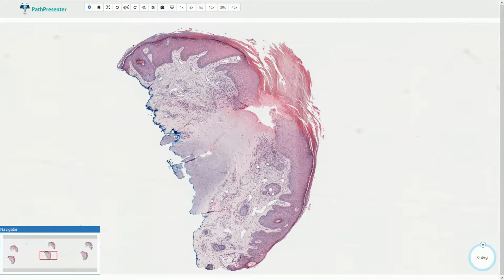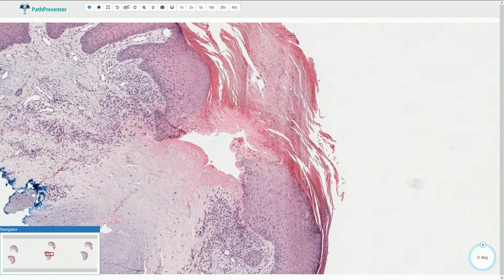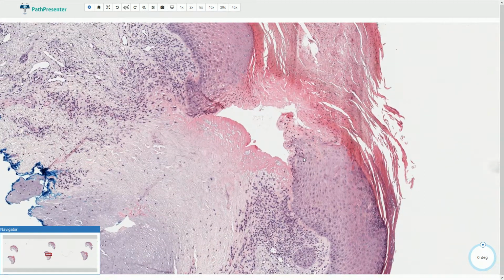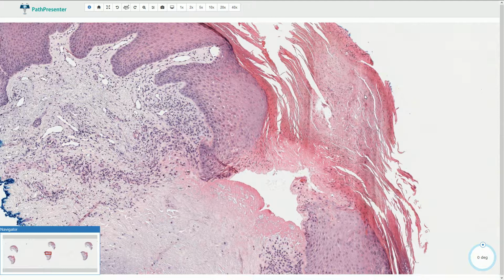Chondrodermatitis Nodularis Helicis - Histopathology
Chondrodermatitis Nodularis Helicis - Ear, Skin, Histopathology